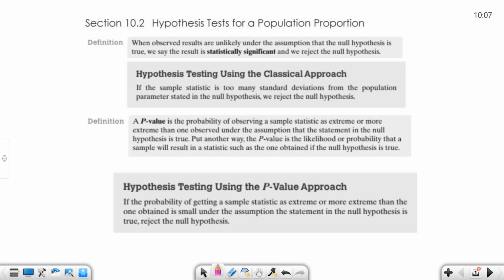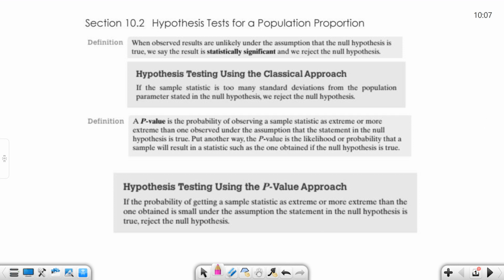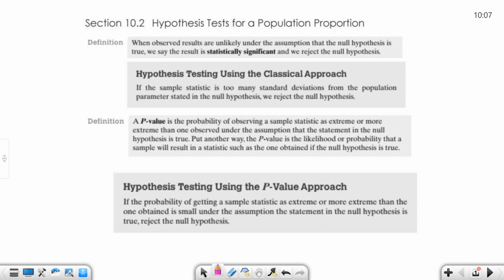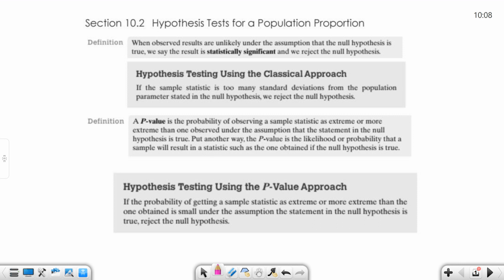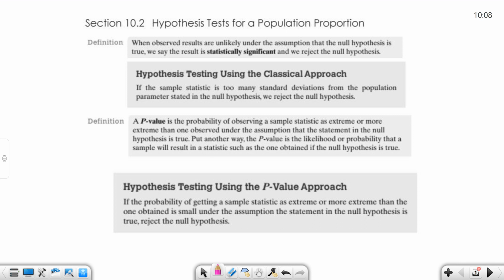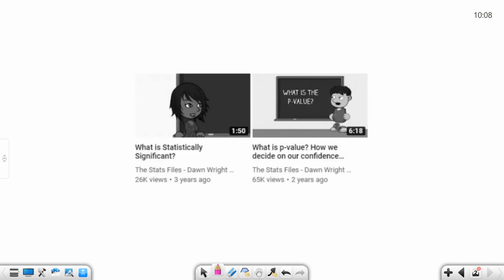Section 10 2 Lecture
This is VERY BRIEF and is only for my stats class 10.2.